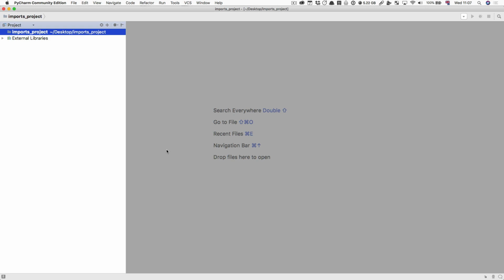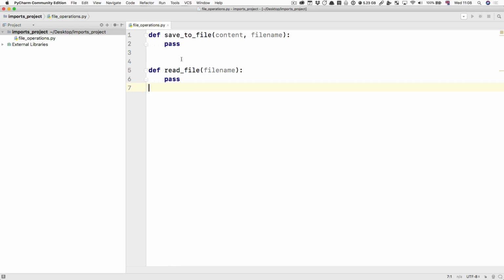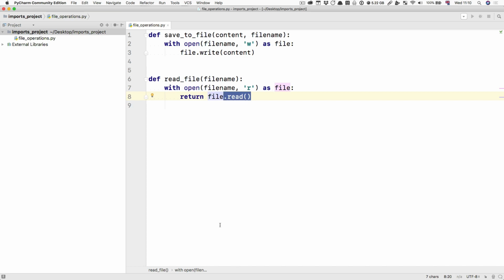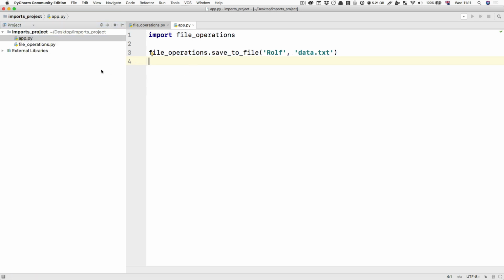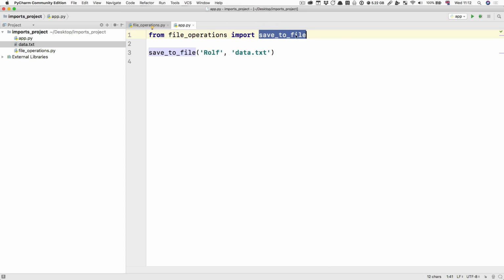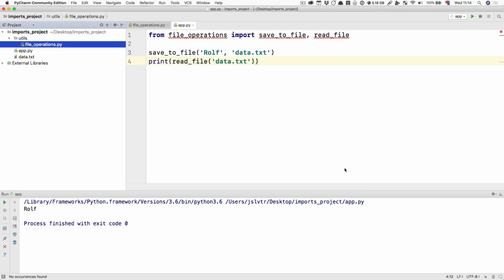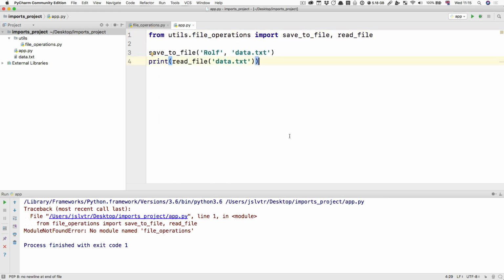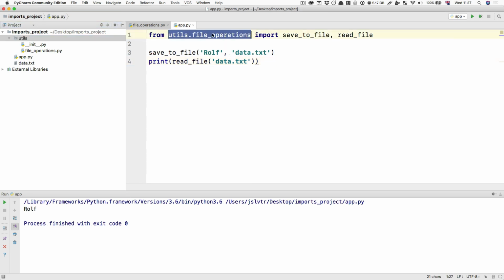video6 6 Importing our own files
Files in Python: Importing our own files